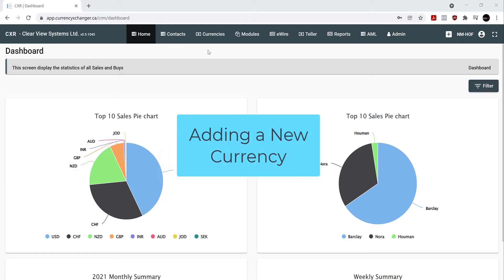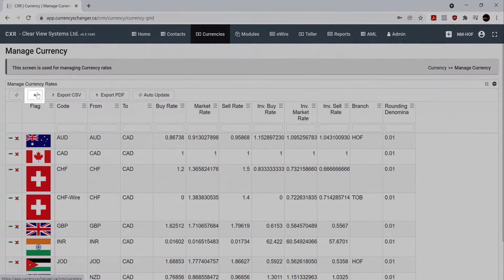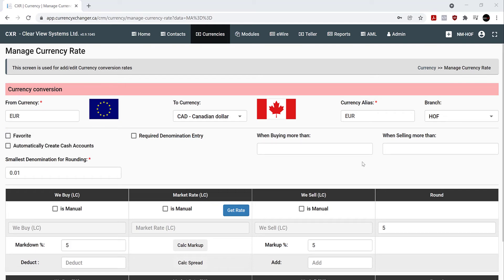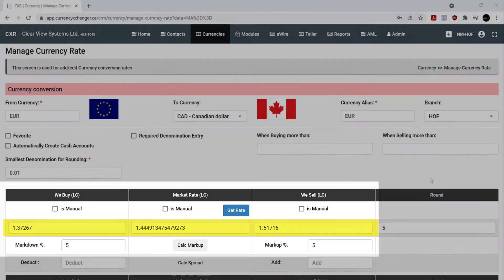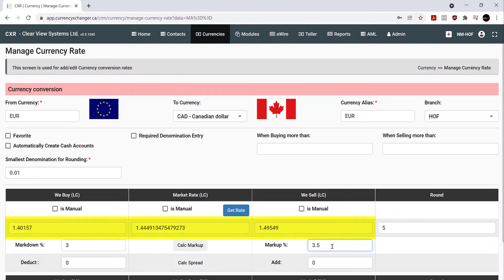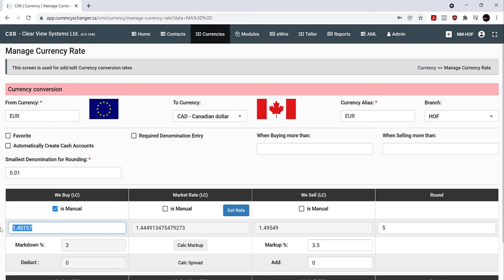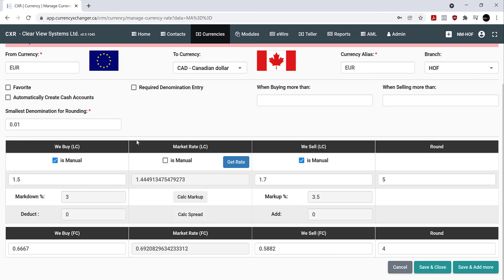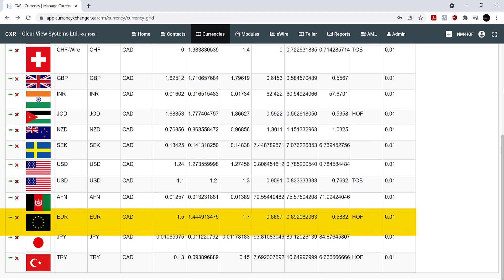Adding a New Currency and Setting a Profit Margin in CXR Cloud | CurrencyXchanger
CXR Cloud is a new product by Clear View Systems Ltd.

SYNOPSIS: In this video, we show you how you can add a new currency and how you can set up a profit margin when trading currencies. You can also view the most updated market rate live.

About CXR Cloud
CXR Cloud is a Cloud-based Business SaaS Application developed for managing and running a Money Service Business (MSB). CXR Cloud has been developed from the ground up to be scalable, secure, and ready for multi-branch businesses.

Clear View Systems Ltd. (CVS) is a leading provider of fully customizable multi-currency point-of-sale software for the money service industry. CVS has an A+ rating with Better Business Bureau for its adherence to BBB standards of trust and reliability, as well as being listed on the Inc. 5000 list of fastest growing companies in America four times since 2010. The company's revolutionary interface, flexibility, and ease of use have made it famous among customers across 40+ countries throughout the world - from Europe to Asia to Africa.